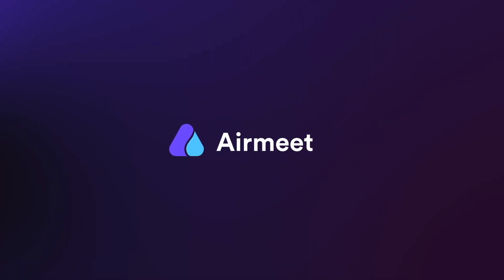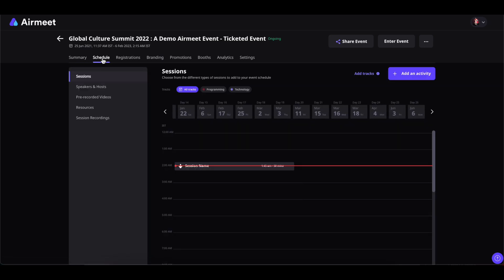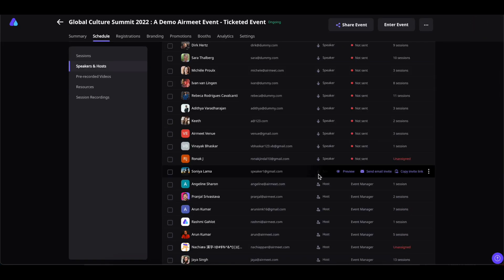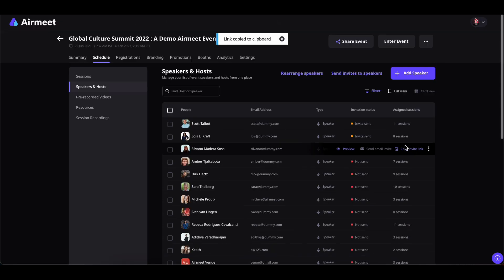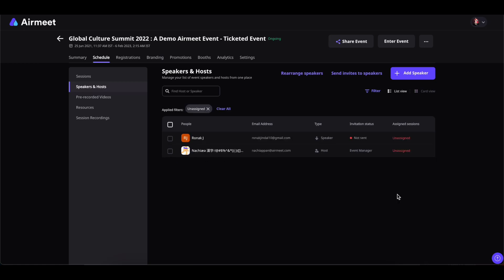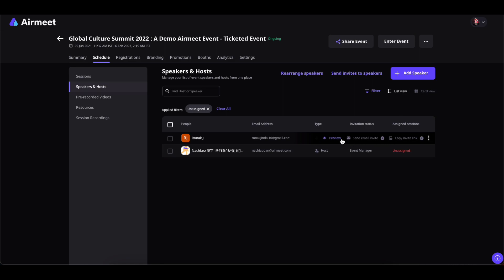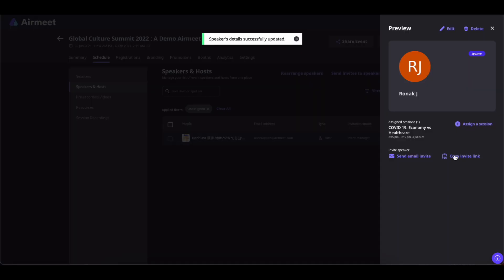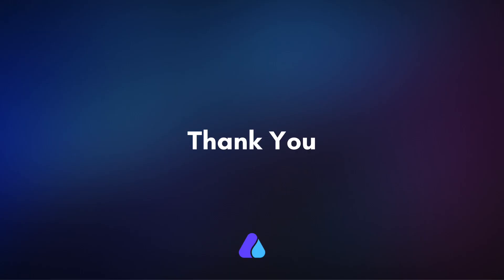How to share the Speaker Invitation Link?